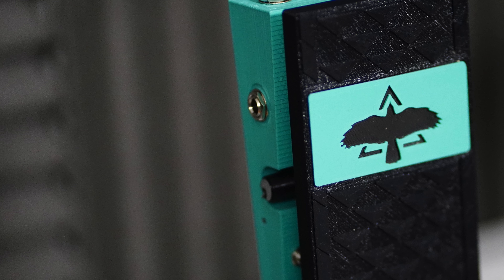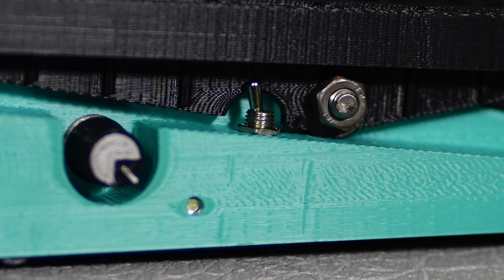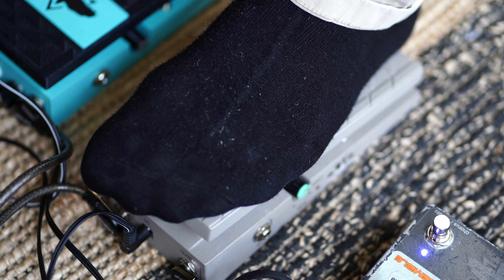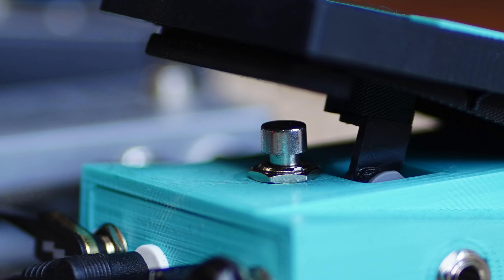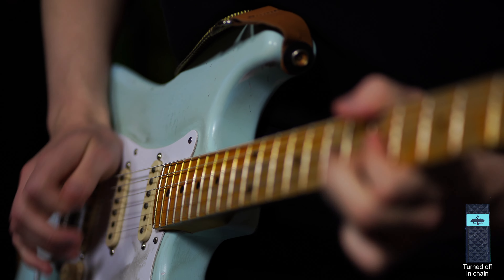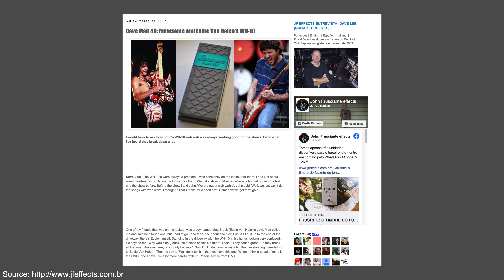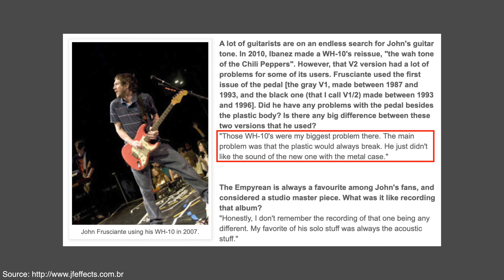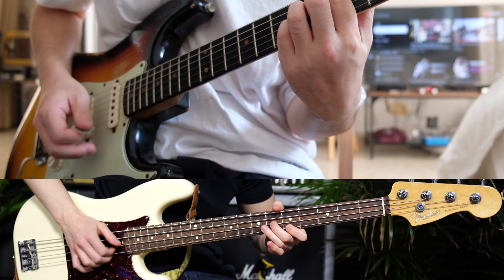Has The Optimal Frusciante Wah Pedal FINALLY Been Made?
Demo 0:00
Introduction 0:49
Basic features 1:10
Construction material 2:22
Potentiometer 3:29
Circuit 3:44
Bypass 4:14
Sound comparison 4:57
Conclusion 7:04
Bonus :) 7:58